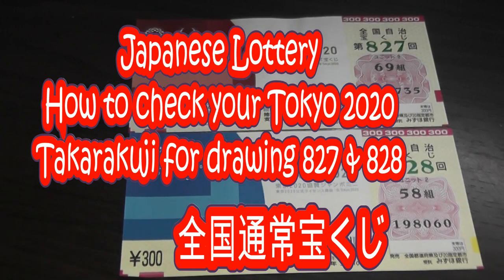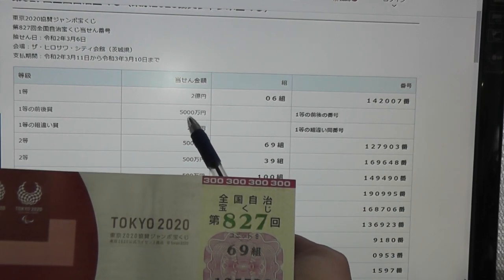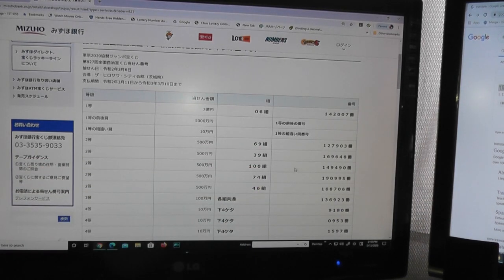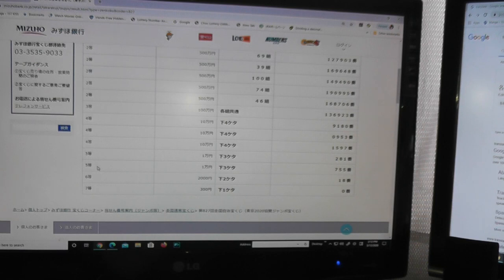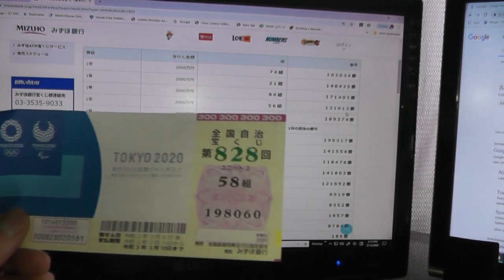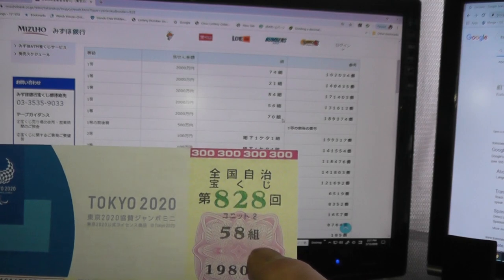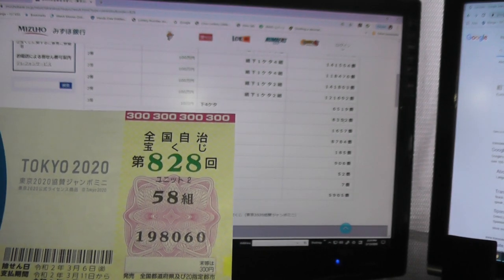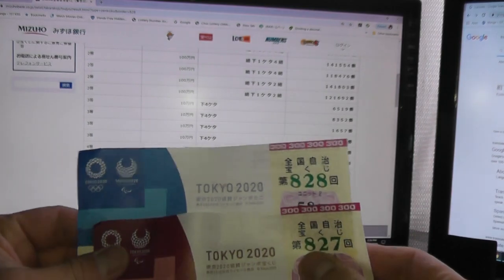HOW TO CHECK YOUR TOKYO 2020 OLYMPICS TAKARAKUJI DRAWING 827 & 828-JAPANESE LOTTERY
Bingo 5,
Japan Lotto,
Japan scratch lotto
Japan sightseeing,
Japan travel guide,
JAPAN,
Japanese banking,
Japanese culture,
Japanese language,
Japanese,
Japanican,
lottery,
takarakuji,
things to do in Japan,
Tokyo,
Typhoon in Japan,
visit Japan,